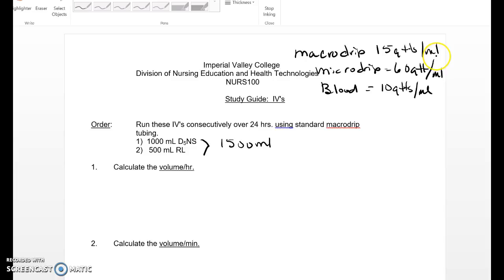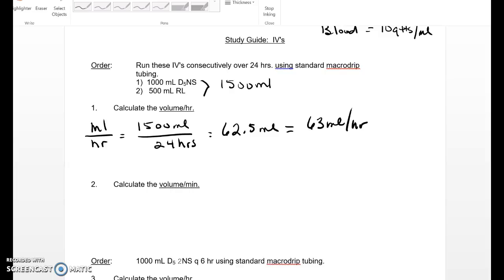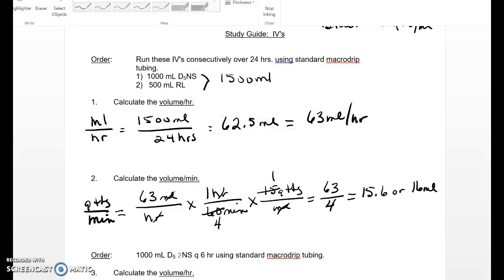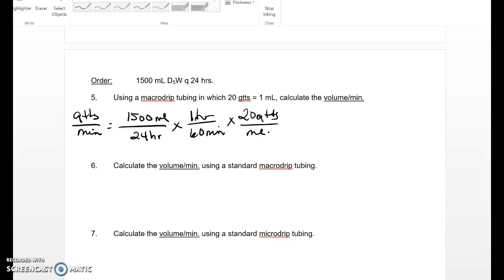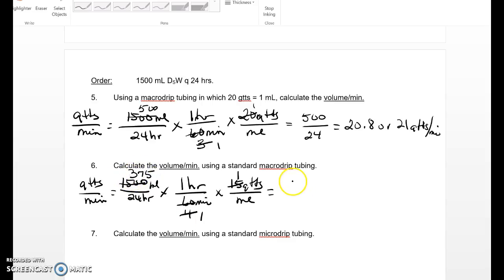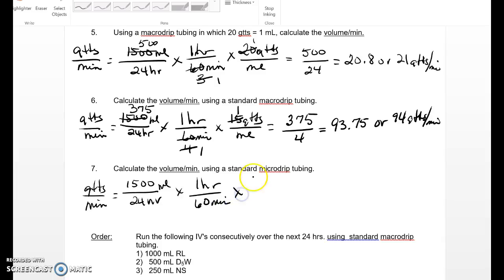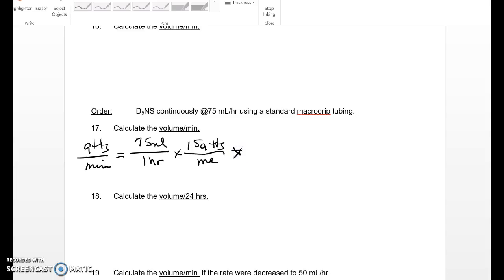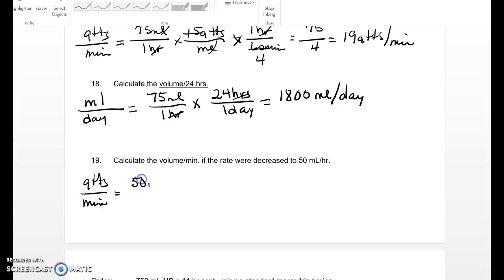IV study guide